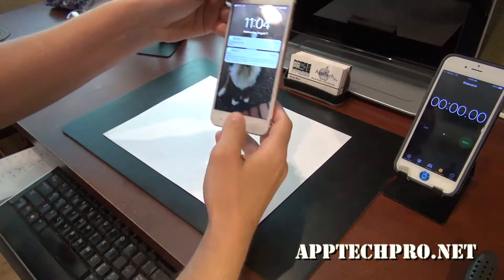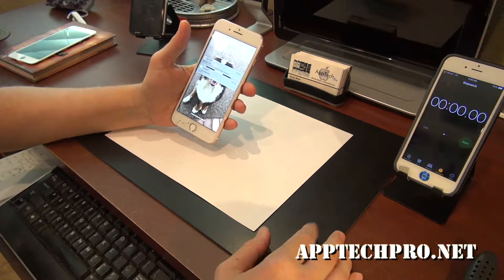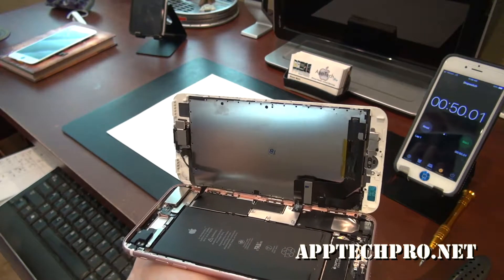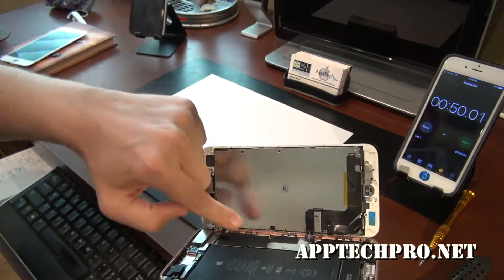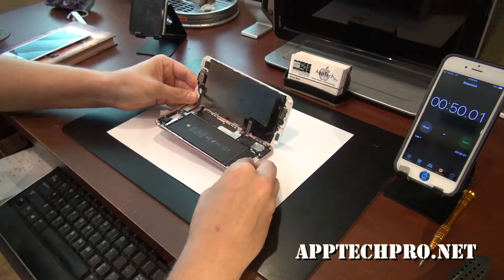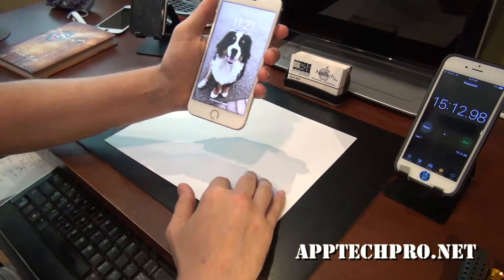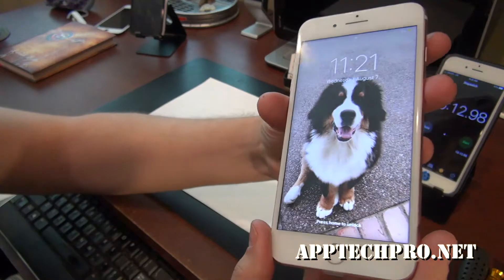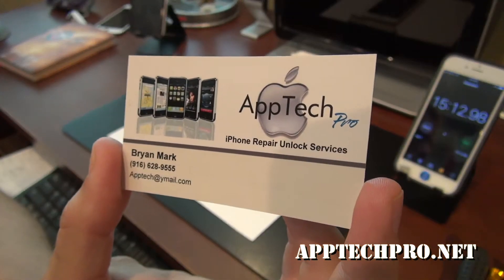iPhone 7 Plus Screen Repair W: Water Seal in 15 Minutes! Missing Back Plate